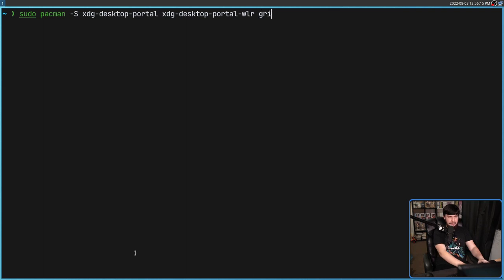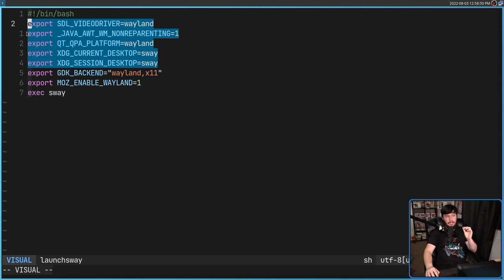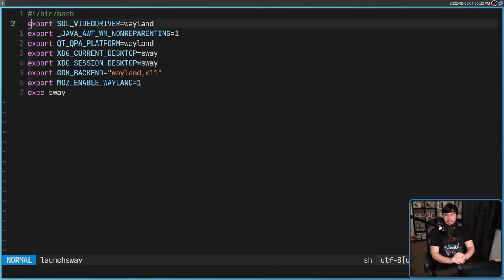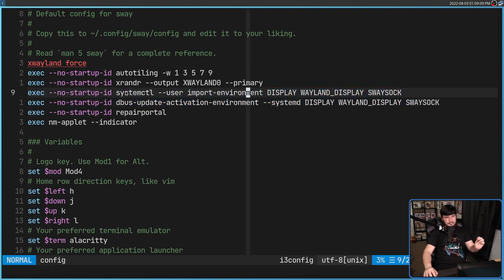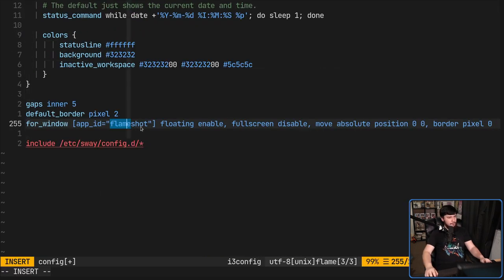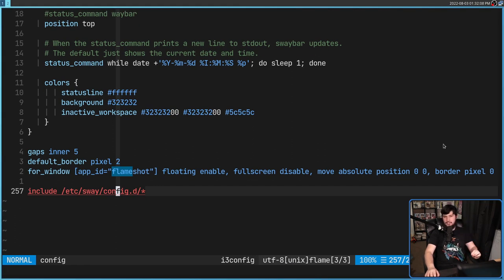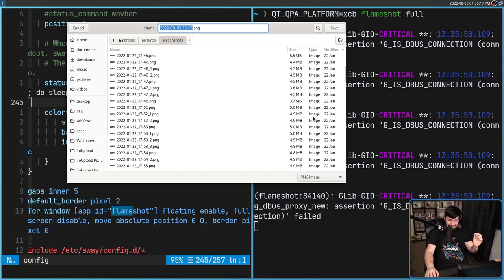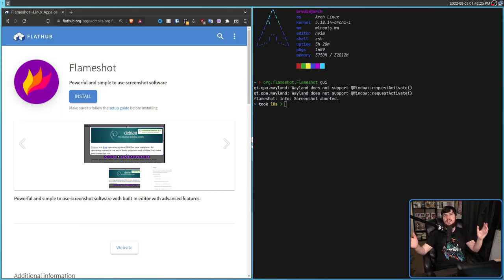How To Use Flameshot Screenshots On Wlroots & Sway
Flameshot is my screenshot tool of choice and trying out Wayland I want keep going with flameshot but it's not as simple as just running it and it works there's a bit more tweaking to be done

Window Rule: for_window [app_id="flameshot"] floating enable, fullscreen disable, move absolute position 0 0, border pixel 0

Credits
🎨 Channel Art:
Profile Picture: